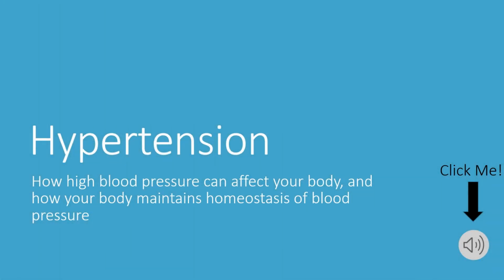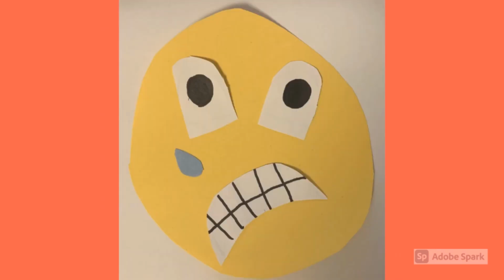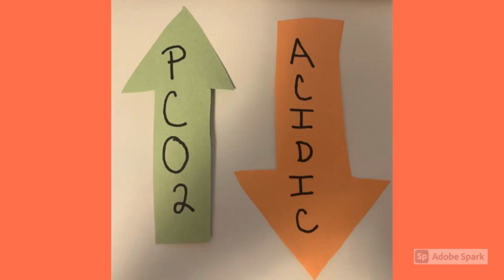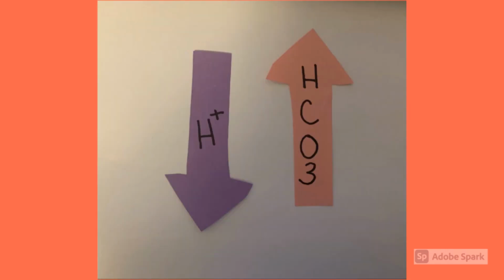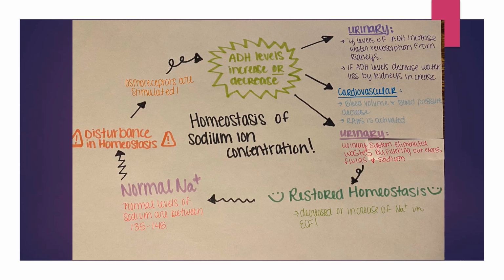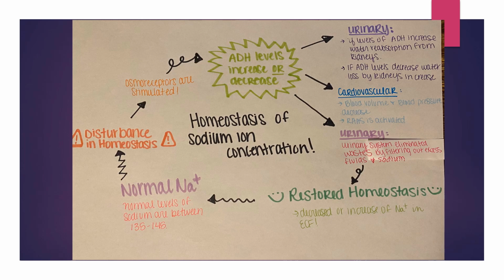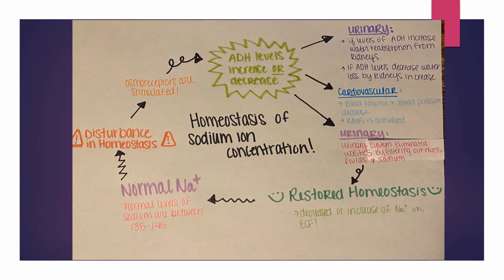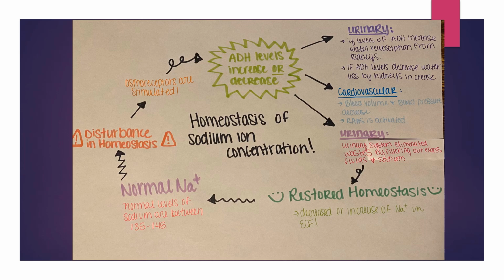Homeostasis is the way, sis.